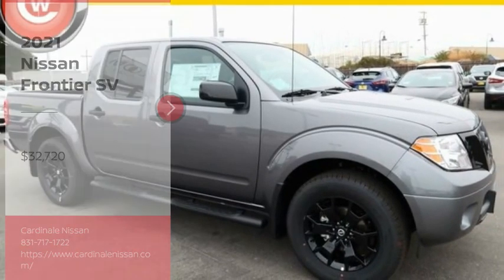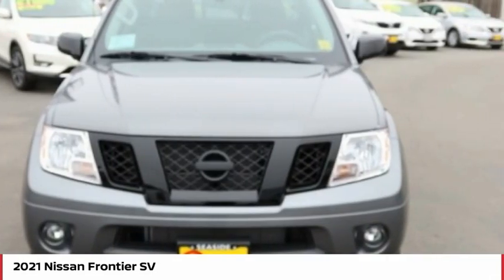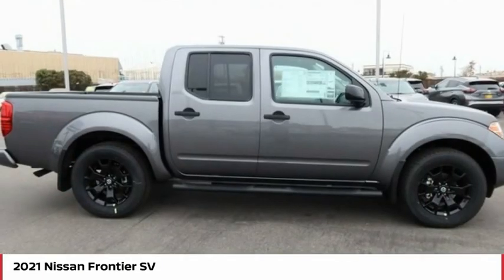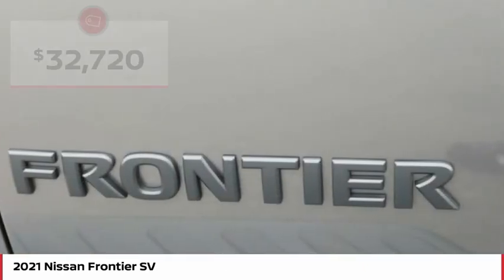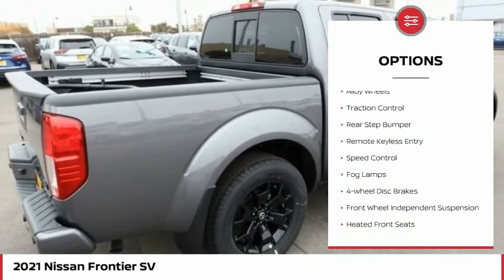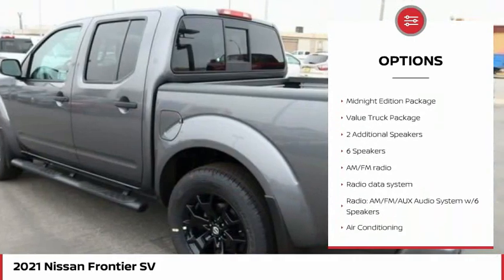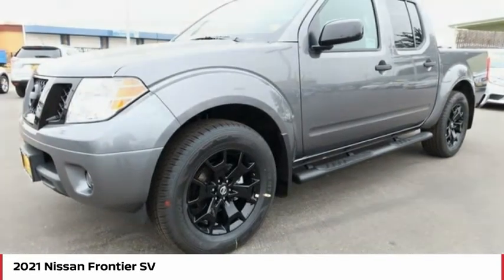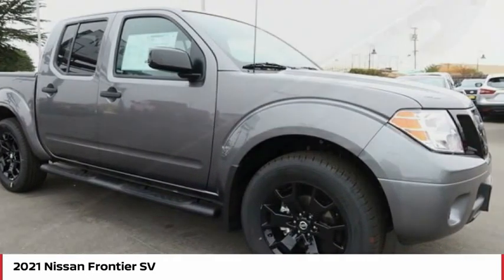2021 Nissan Frontier SV FOR SALE in Seaside, CA N7382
Stop in today for a test drive of this N 2021 Nissan Frontier

Cardinale Nissan
1661 Del Monte Blvd.

Want us to come to you? No problem! In case we missed a picture or a detail you would like to see of this 2021 Frontier, we are happy to send you A PERSONAL VIDEO walking around the vehicle focusing on the closest details that are important to you. We can send it directly to you via text or email. We look forward to hearing from you!